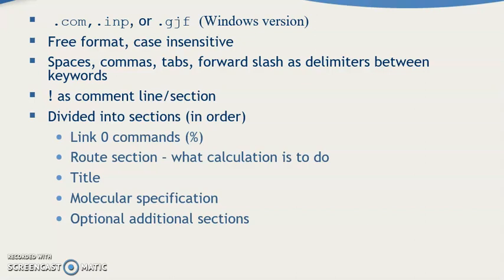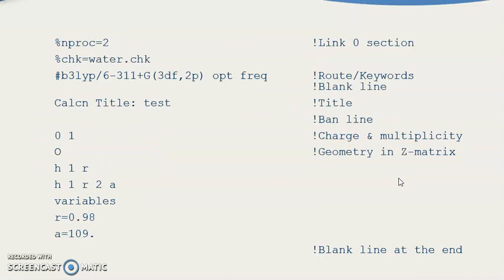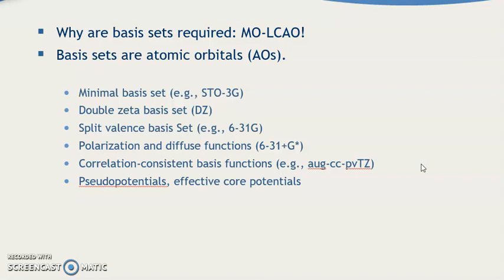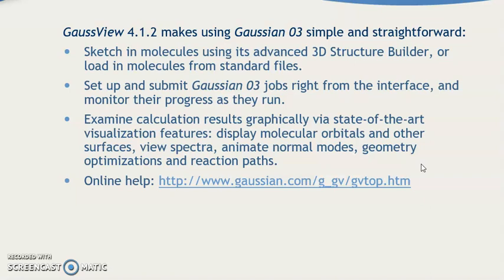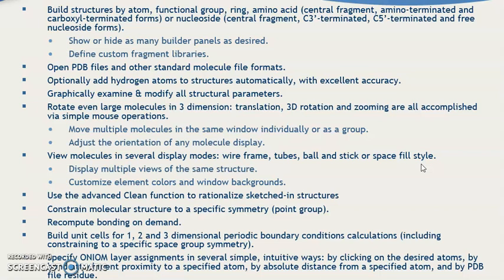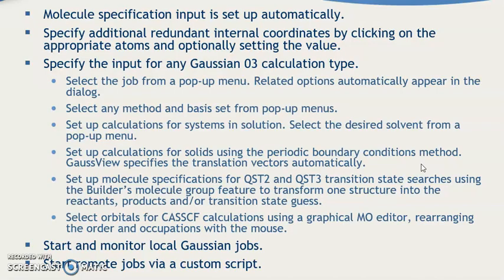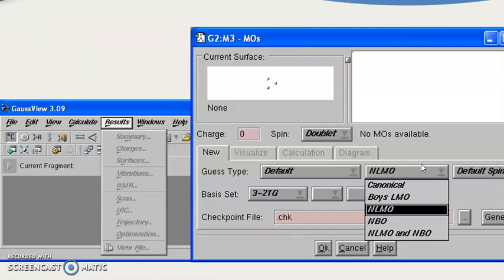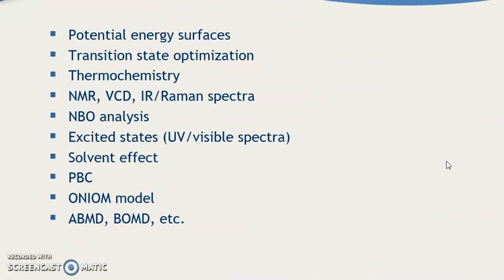Gaussian software introduction 4